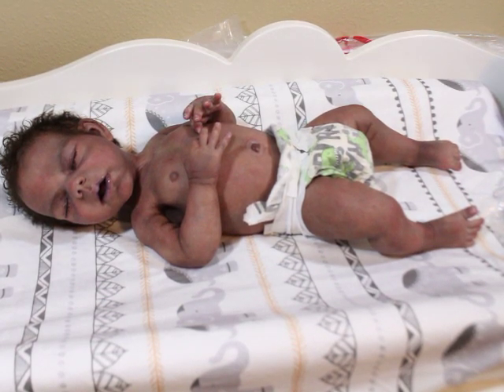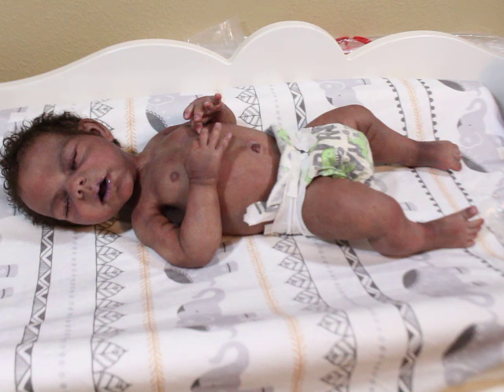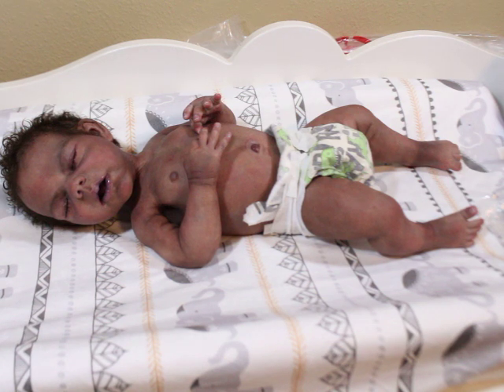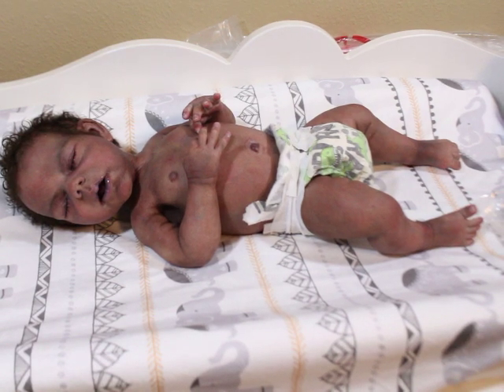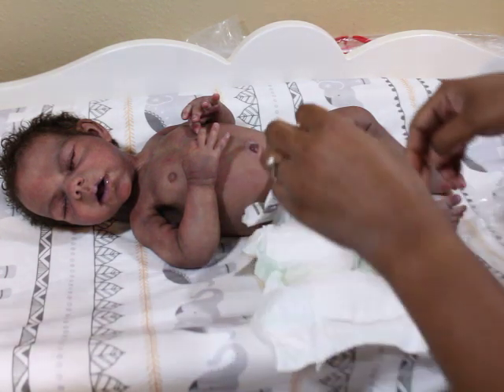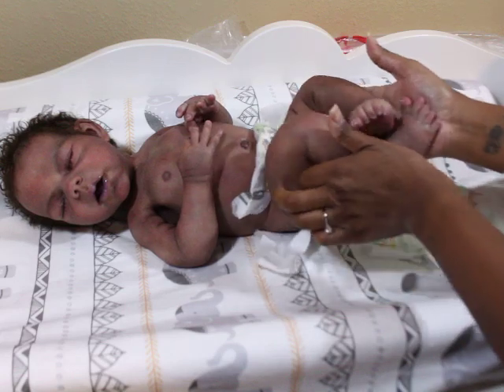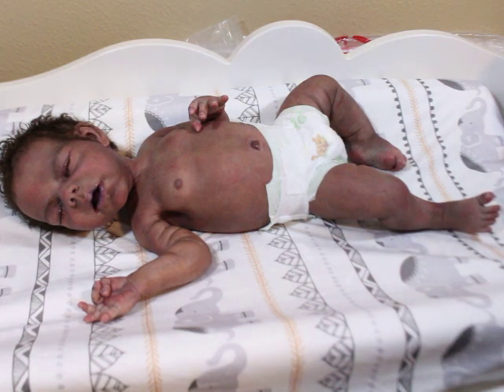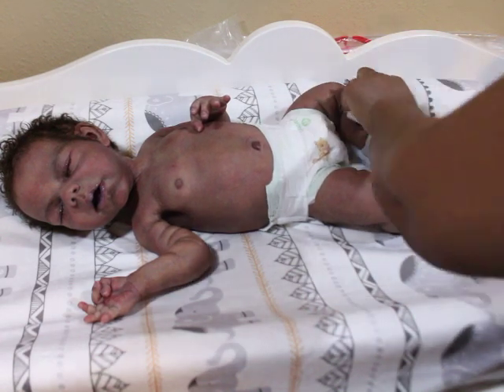Artist are Upset!!